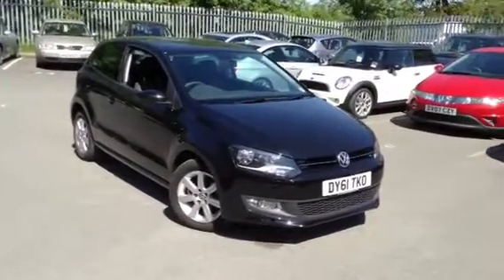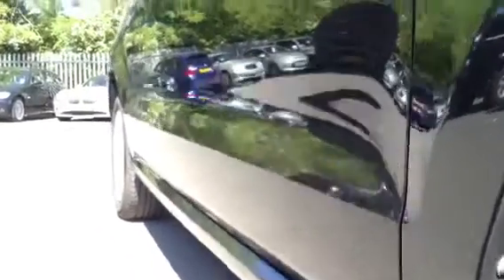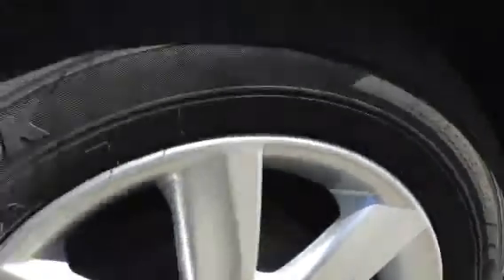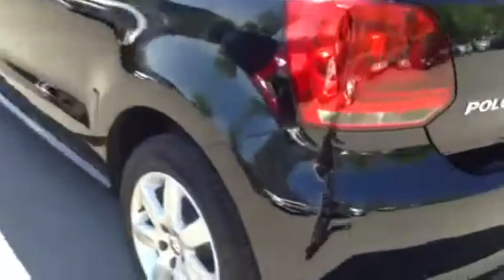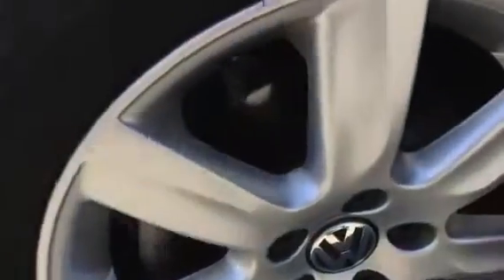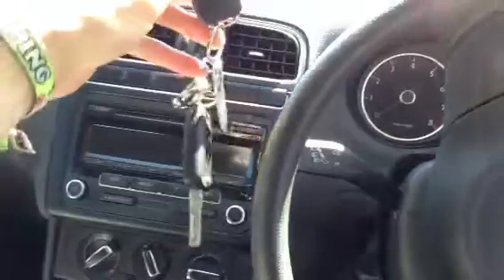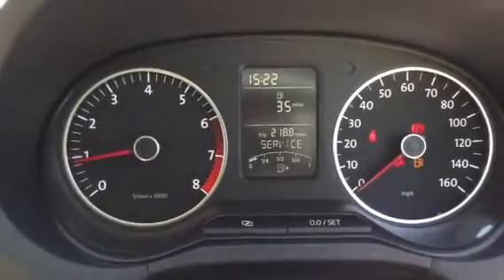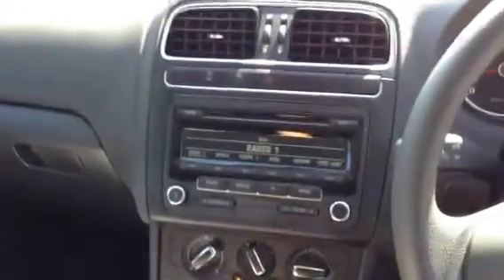Volkswagen polo match 60, manual, petrol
Volkswagen polo match 60, black, manual, petrol